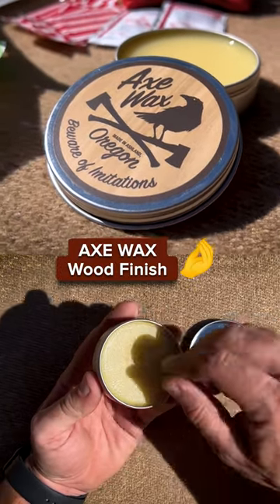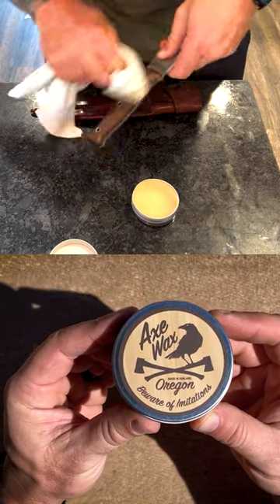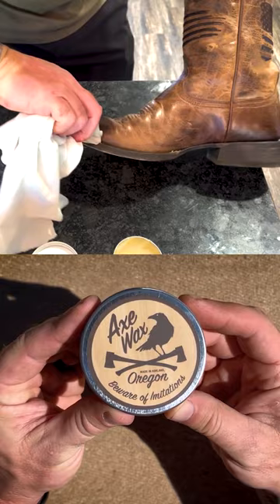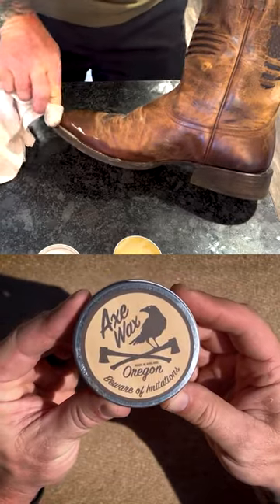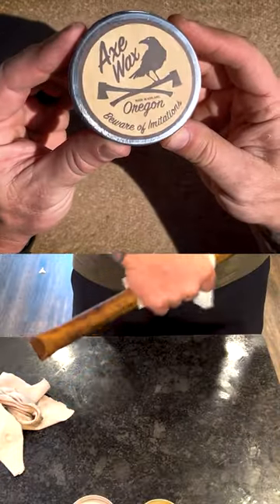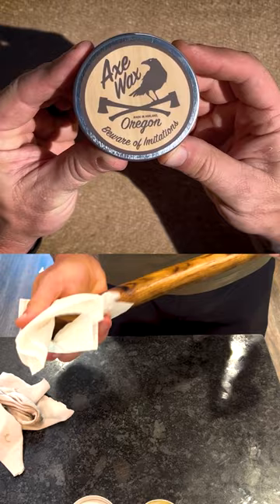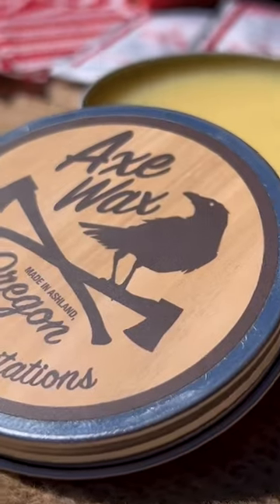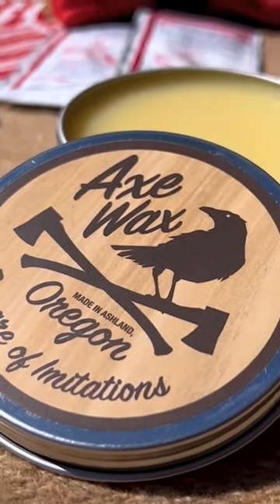Axe Wax Wood Finish | M93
This hand-made paste wax is ideal for knife and axe handles and works equally well to prevent rust from developing on blades. @CURRIN1776